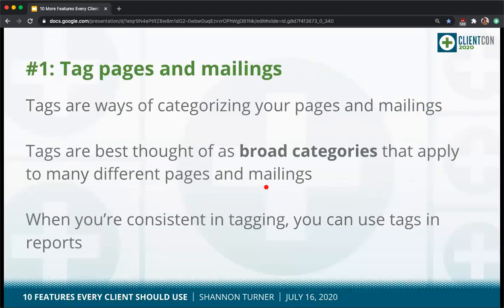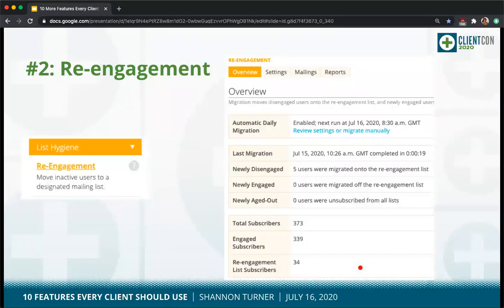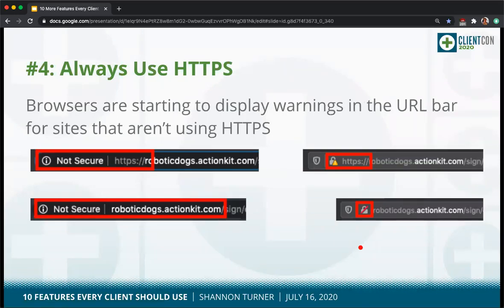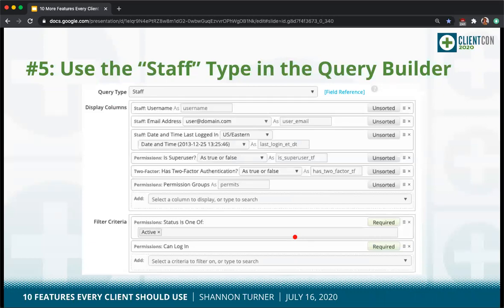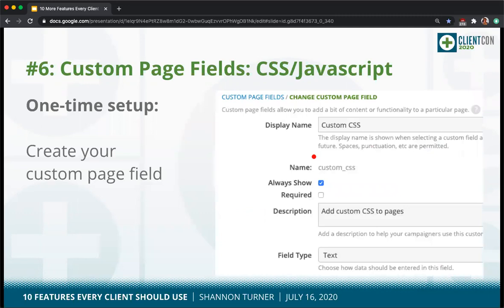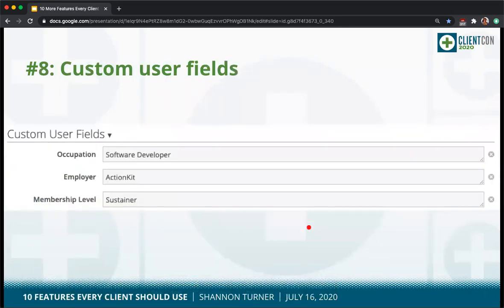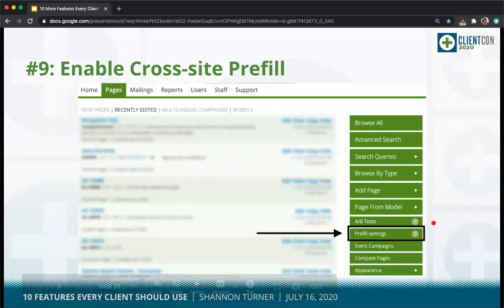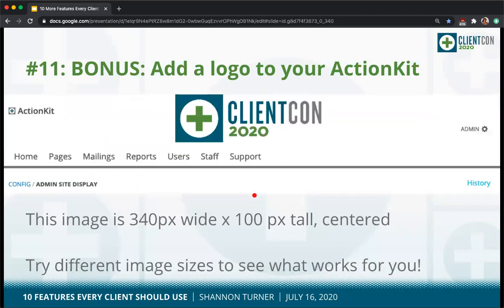10 Features Every ActionKit Client Should Use (2020)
Get the most out of ActionKit by taking advantage of these 10 features